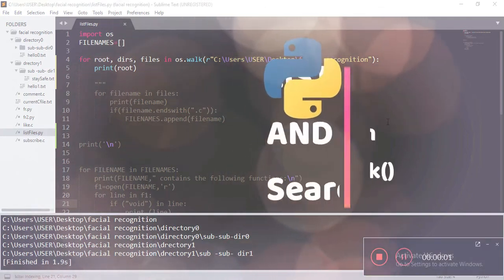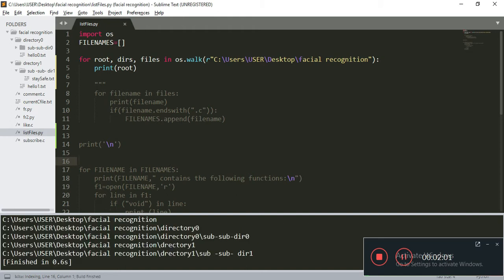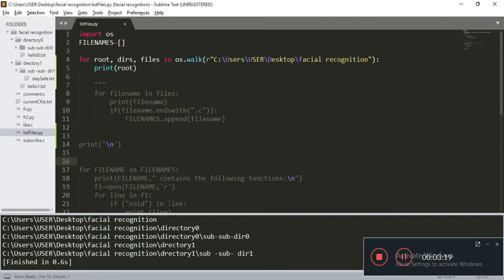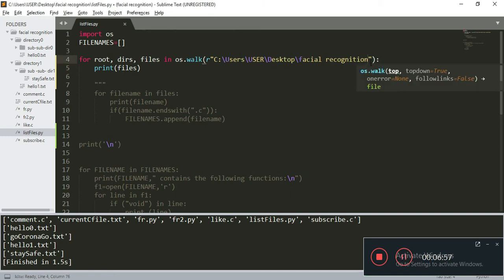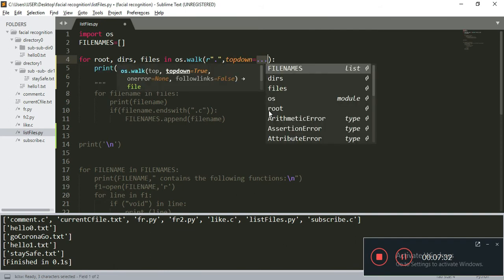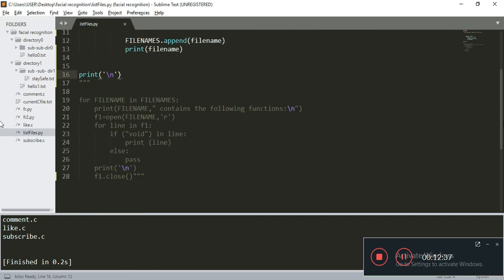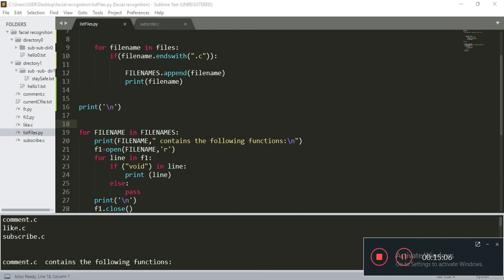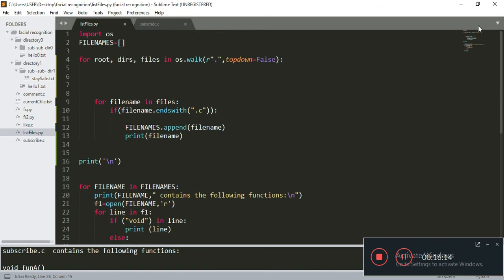Python os.walk() | List all the files and folders , search for strings in Files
This video shows how you can list out all the files and folder names using python's os.walk() , and search for strings from multiple files from a folder using .endswith()

CODE:

import os
FILENAMES=[]

for root, dirs, files in os.walk(r".",topdown=False):

    for filename in files:
     if(filename.endswith(".c")):

         FILENAMES.append(filename)
         print(filename)

print('\n')

for FILENAME in FILENAMES:
 print(FILENAME," contains the following functions:\n")
 f1=open(FILENAME,'r')
 for line in f1:
  if ("void") in line:
   print (line)
  else:
   pass
 print('\n')
 f1.close()